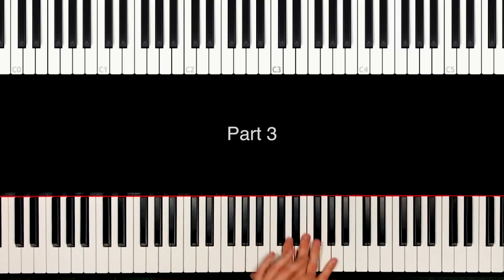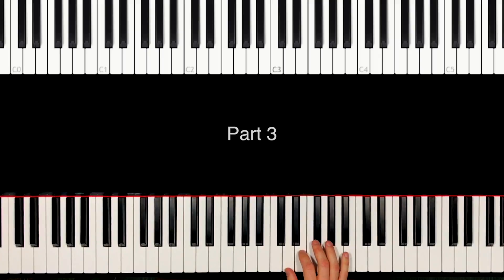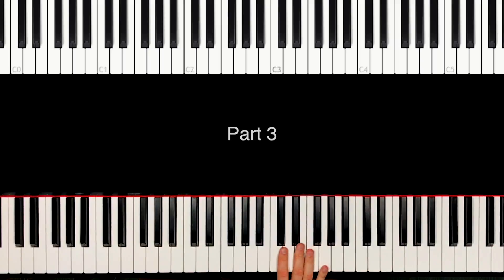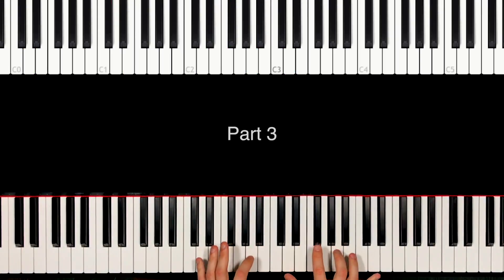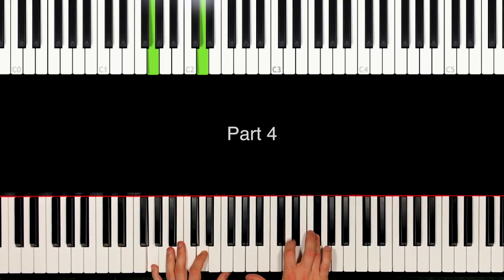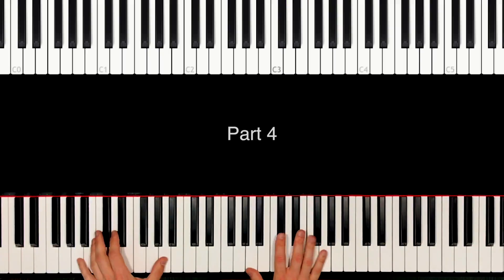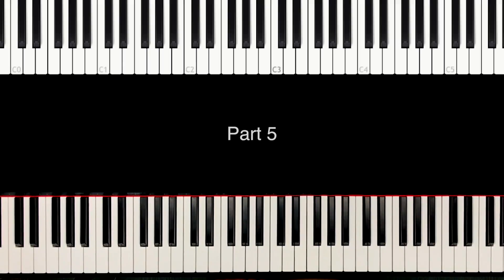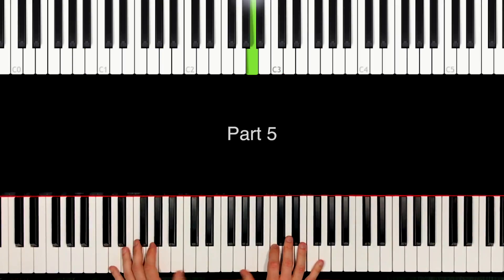Beauty and the beast - Piano Tutorial - Part 3-6 - How to play piano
(Download starts instantly)
(You really should get them!)

My Name on SNAPCHAT: tforschbach

Hey guys,
this is my brand new piano tutorial of the soundtrack of "Beauty and the Beast". You can find the first 2 parts of this tutorial in this video. And there will be more parts the next days!

I really hope that I can help you with learning this song.

Locking forward to see you there!

Now, have fun with your piano and these piano lessons "BEauty and the Beast"!

Best
Thomas